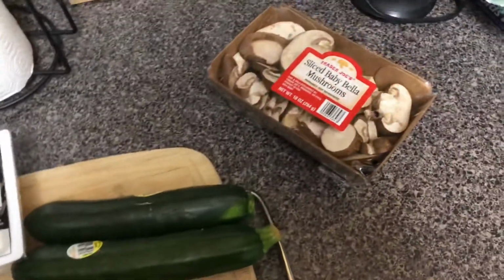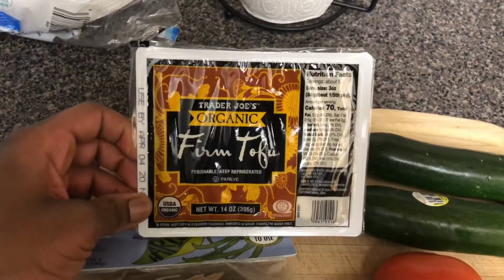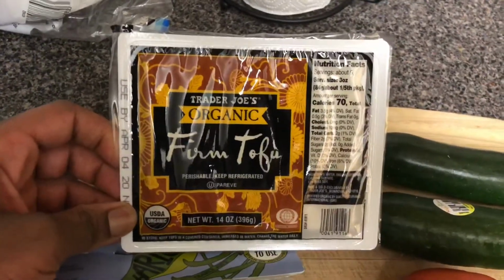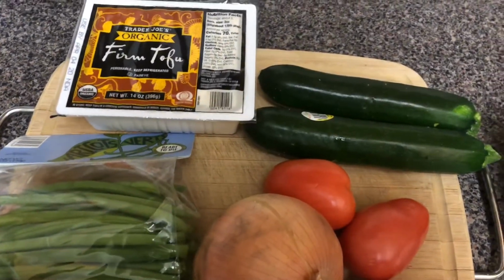Low Carb Low Fat Meal Prep - How To Lose Weight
In this video I share a recipe for a low fat, low calorie meal prep for filling meal under 300 calories.